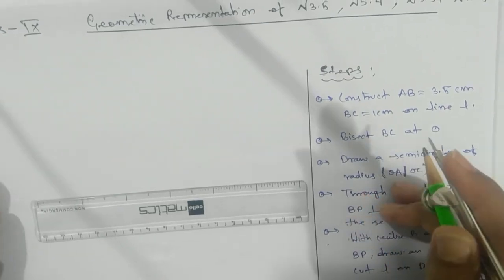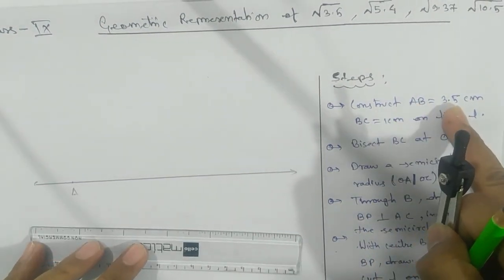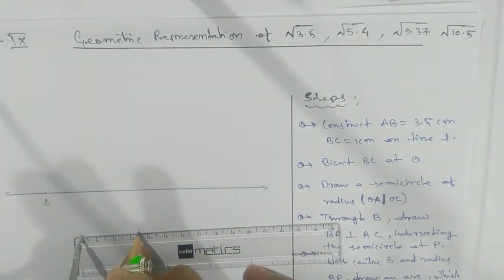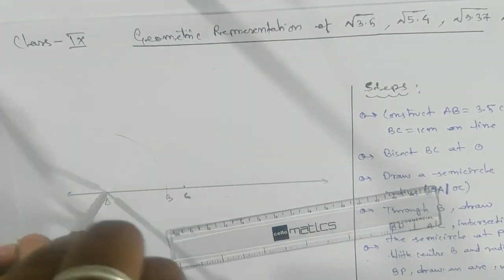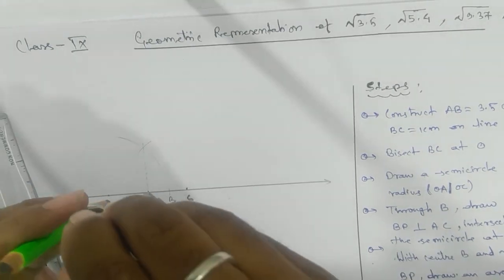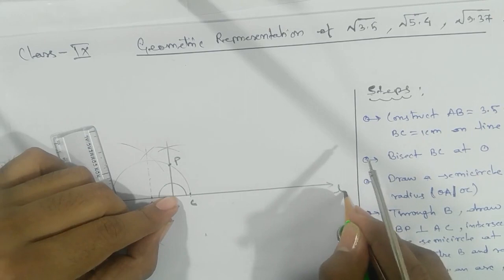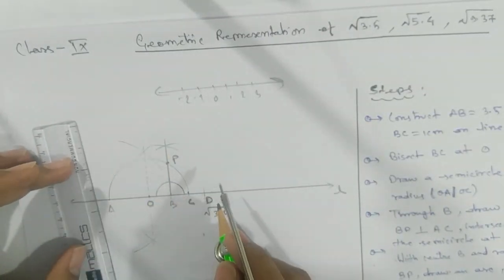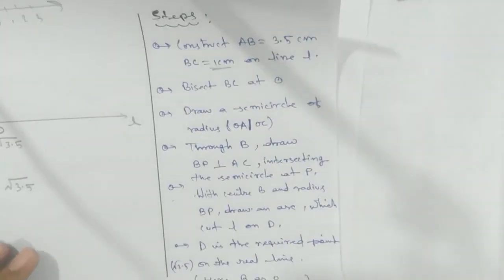Real Number- Geometric representation of real no.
Geometric representation of √3.5, √9.47 on number line using ruler and compass.